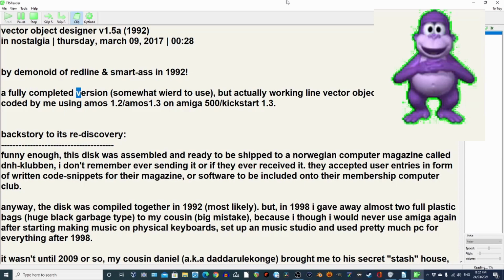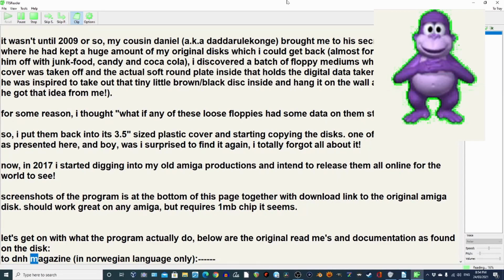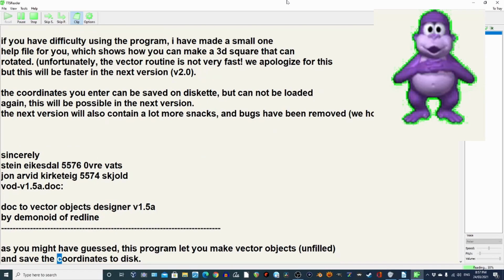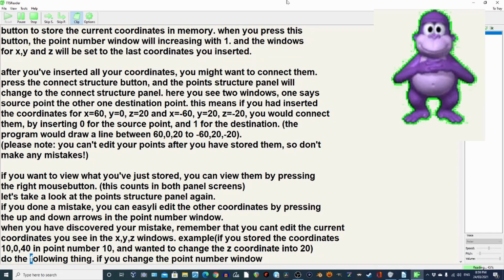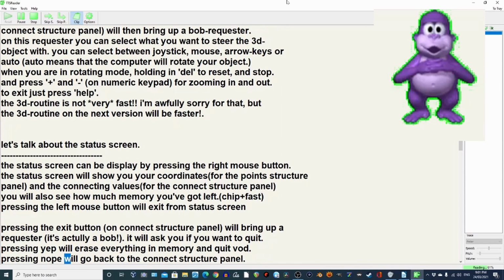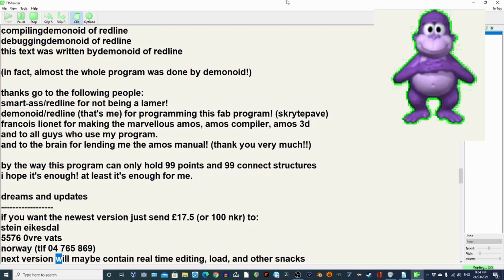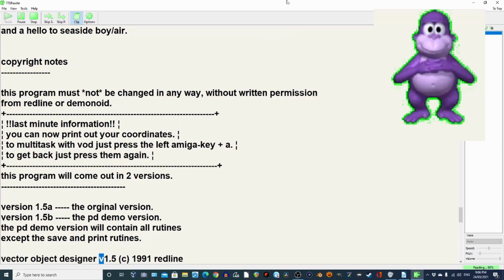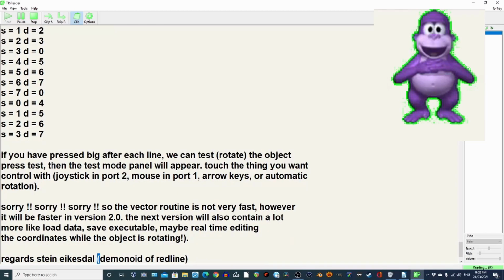MYOAD - BONZI BUDDY reads Redline Vector Object Designer - Manual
MYOAD - BONZI BUDDY reads Redline Vector Object Maker - Manual